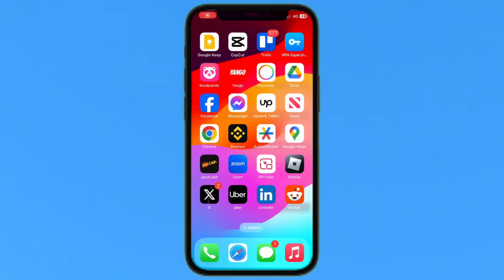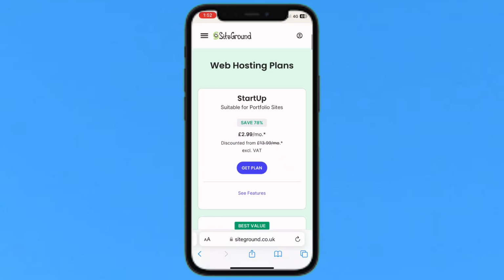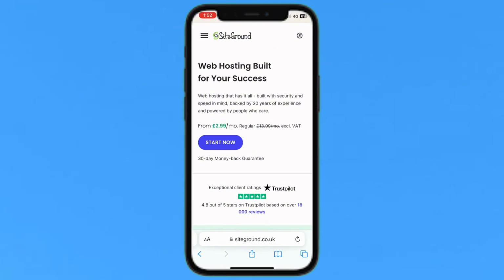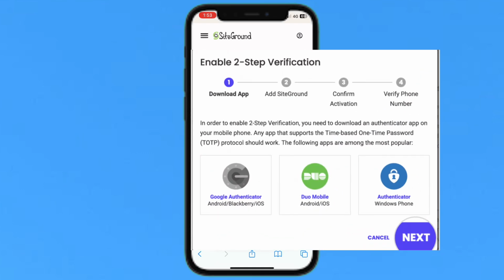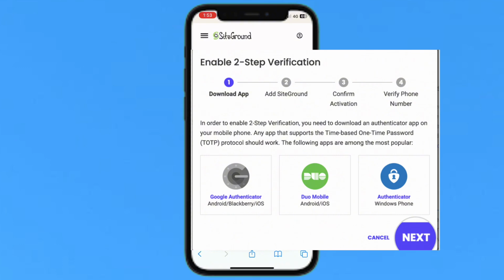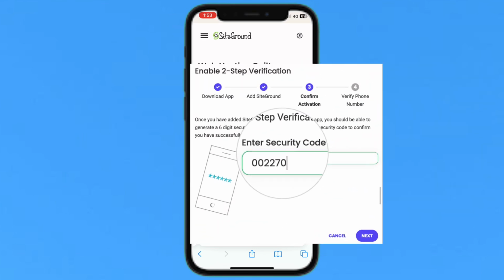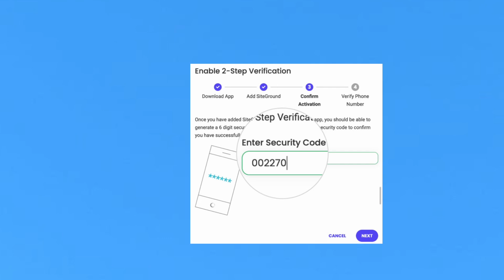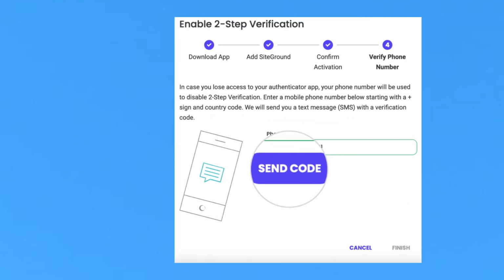How to set up two-factor authentication on siteground (2024)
How to set up two-factor authentication on siteground

In this video i´ll show you How to set up two-factor authentication on siteground. The method is very simple and clearly described in the video. follow all the steps & set up two-factor authentication on siteground